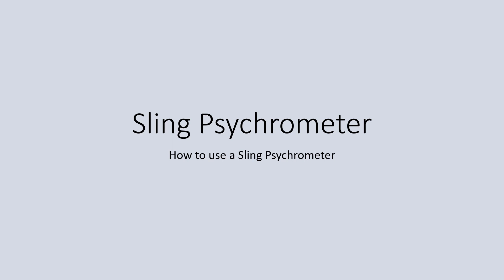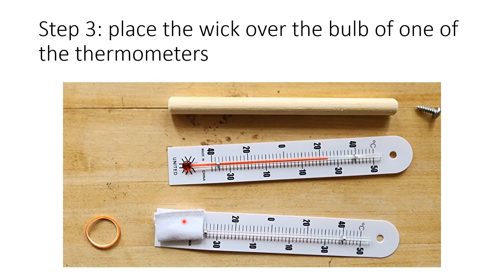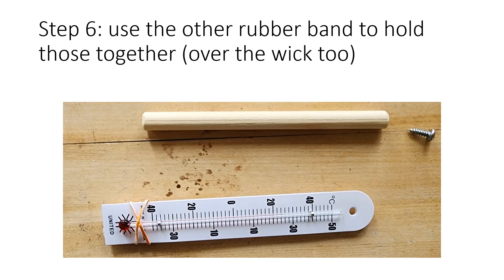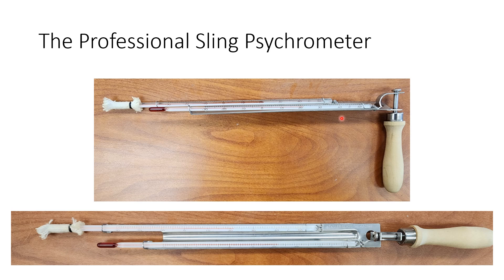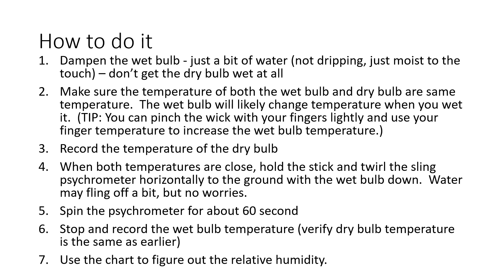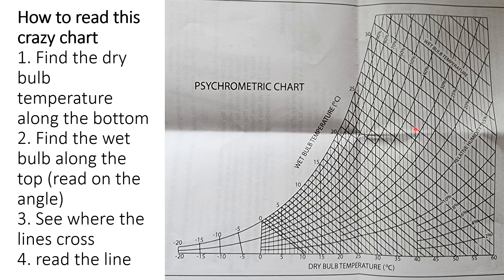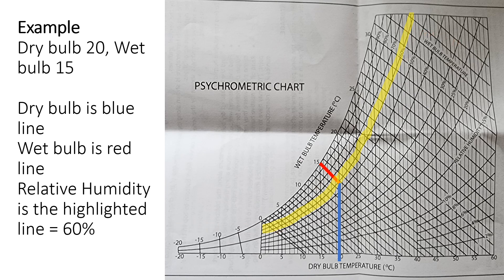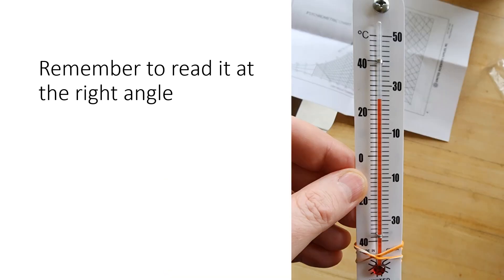Dr. Holt's using a Sling Psychrometer (and how to put together a student version)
How to put together a student kit and use a sling psychrometer